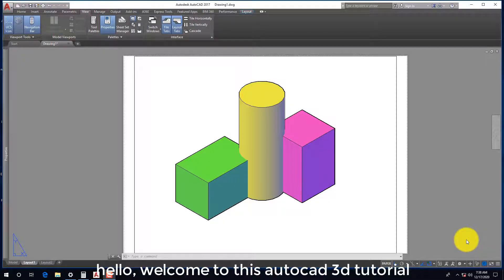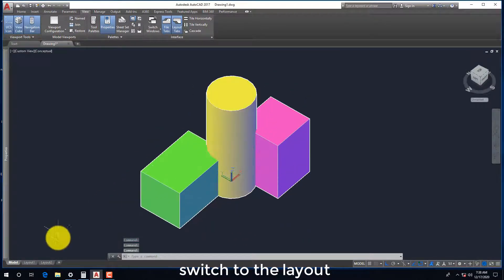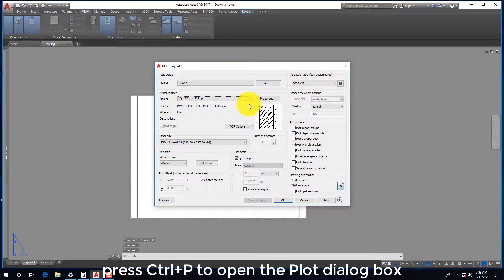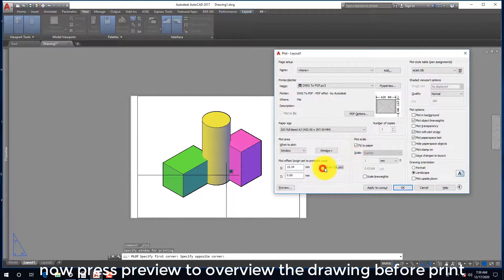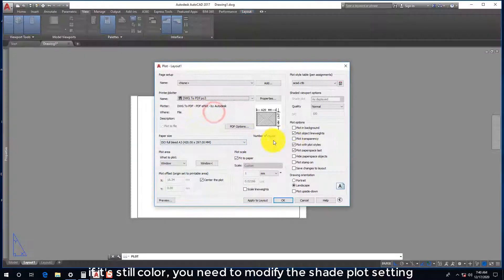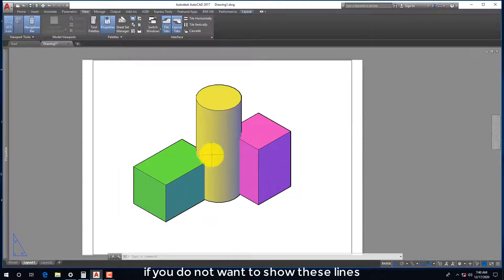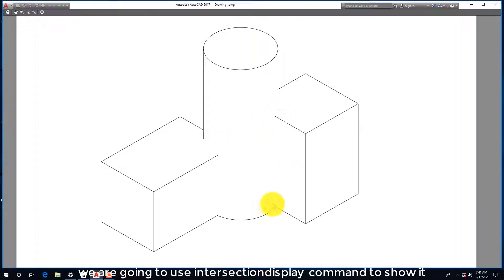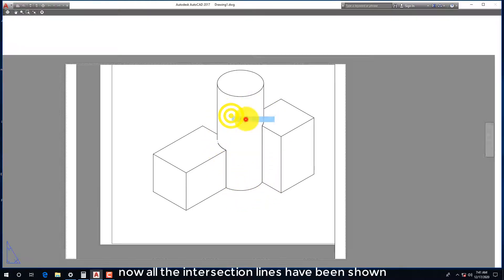AUTOCAD 3D/DISPSILH and INTERSECTIONDISPLAY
3D SOLID PRINTING SETTINGS

DISPSILH CHANGE FROM 0 TO 1
INTERSECTIONDISPLAY CHANGE FROM OFF TO ON